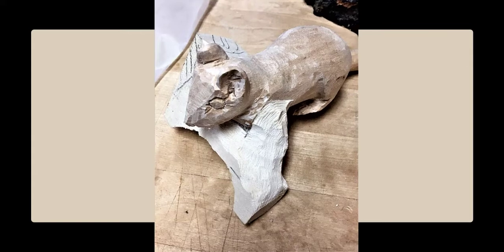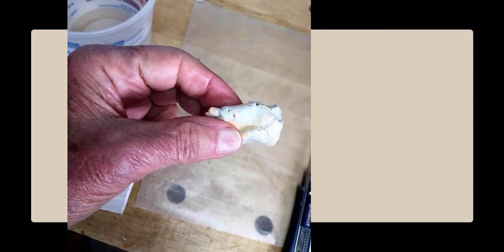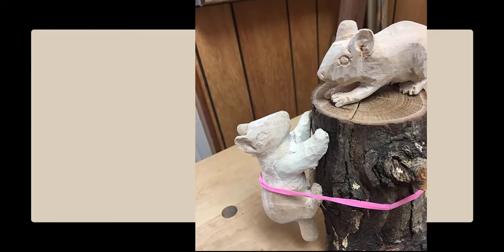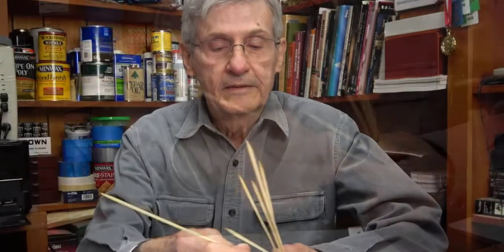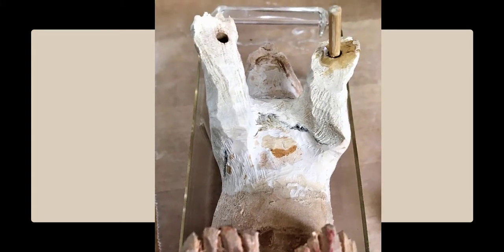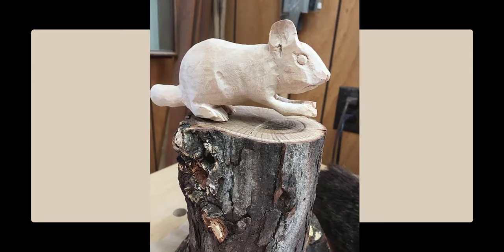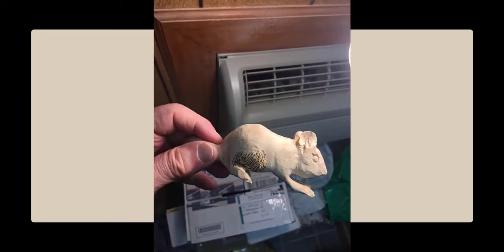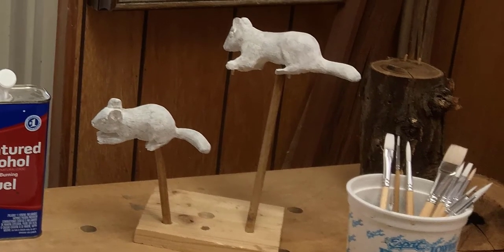Filling Gaps, Texturing Fur, Painting Basecoat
Part 4 of 5 in the series "Tips on Reparing and Finishing a Carving."